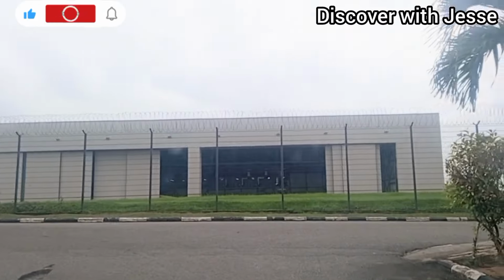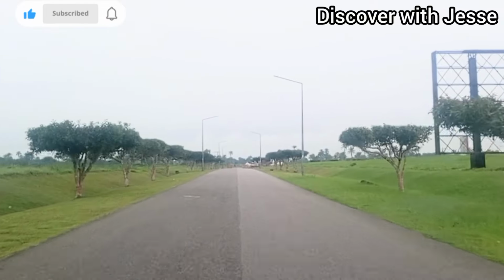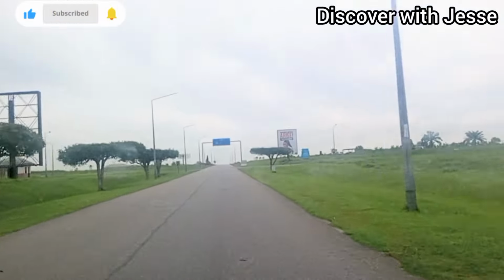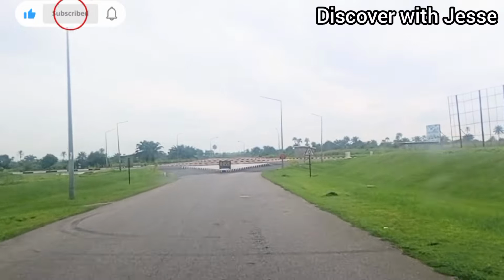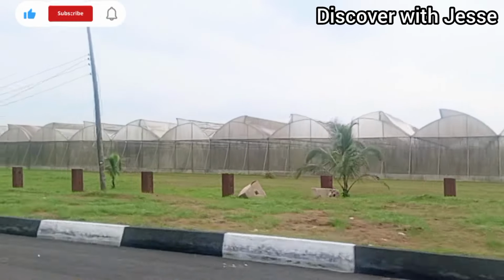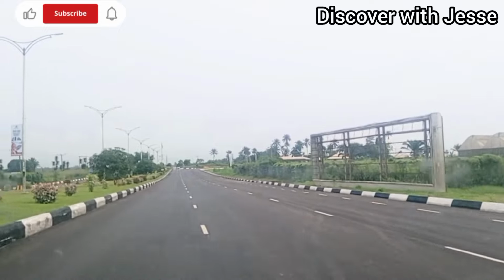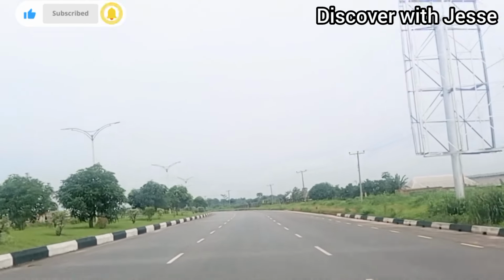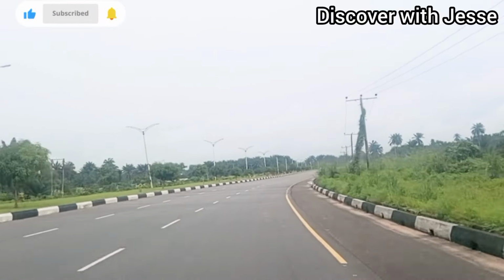A PARADISE IN NIGERIA!! GHANIANS 🇬🇭🤣 NO GO BÊLIEVE AM 😂!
I visited Akwa ibom state, Nigeria 🇳🇬. This is one of the most beautiful and developed states in Nigeria and Africa at large. Many Africans don't know that Nigeria is beautiful, so I want to showcase Akwa ibom state, starting from one among the two Airports in the state. Akwa Ibom state 🇳🇬 is rich in Oil 🛢️ and natural gas, blessed with large scale agriculture and tourists attractions.